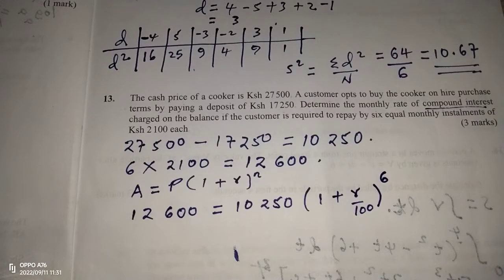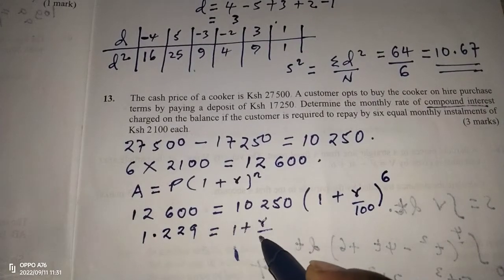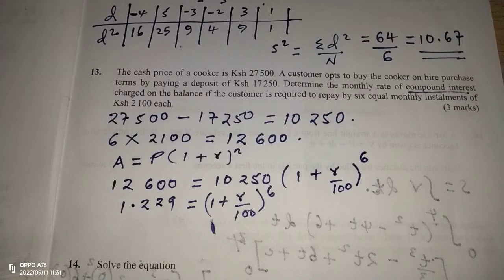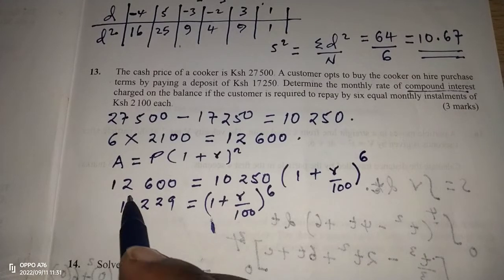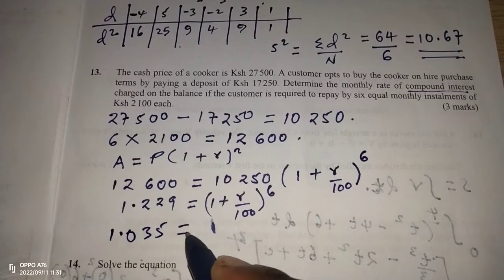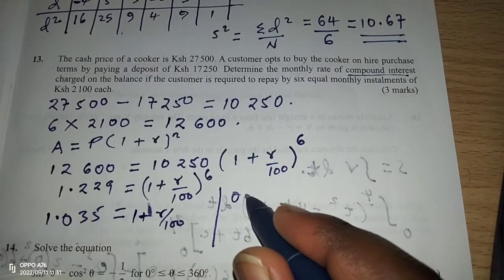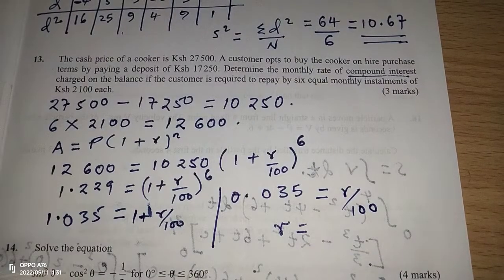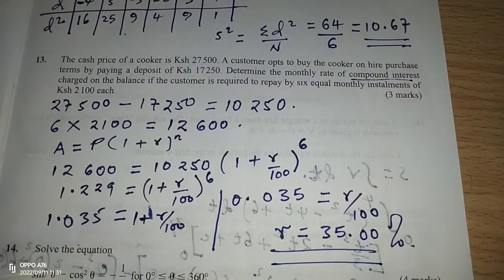HIRE PURCHASE AND COMPOUND INTEREST. KCSE 2021 NO13